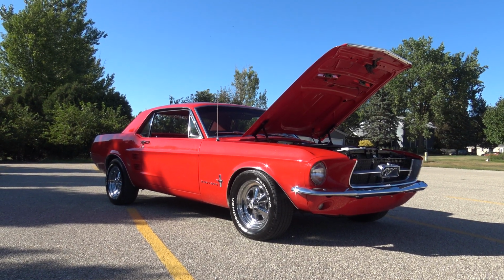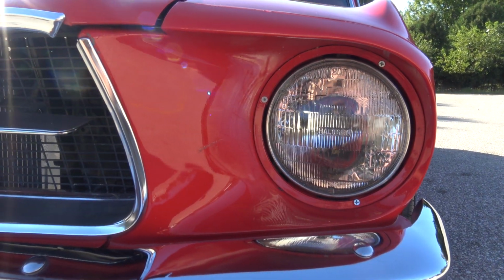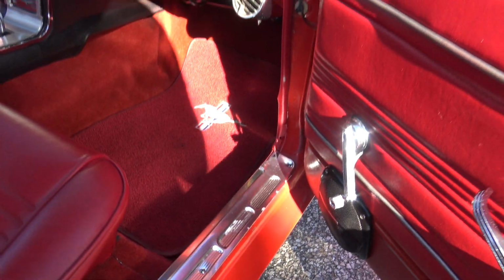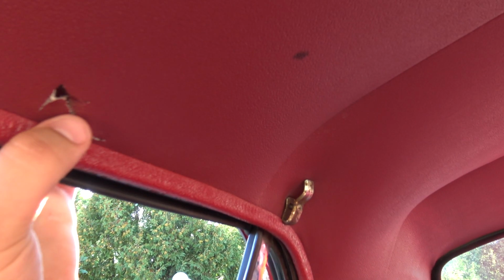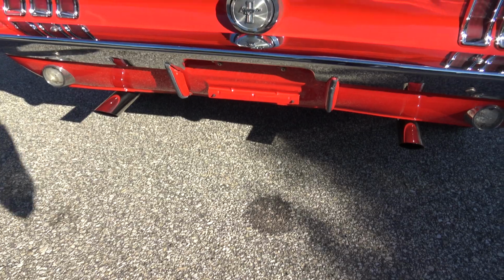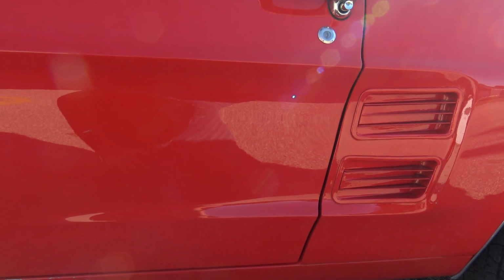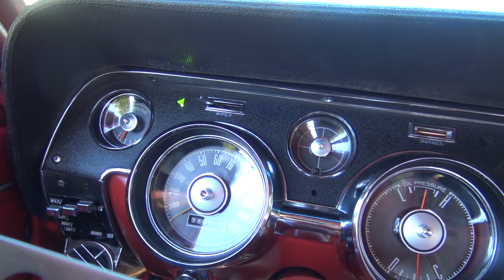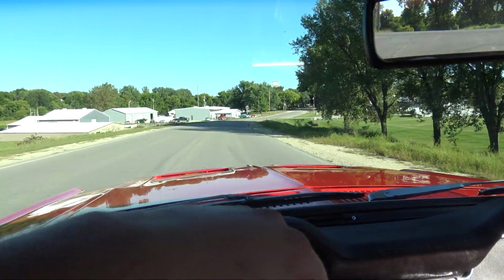Stunning 1967 Red on Red Mustang For Sale at Coyote Classics!!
This is a great looking Red on Red 1967 Ford Mustang Coupe powered by a fast 289 4bb V8 engine backed up a automatic transmission. It comes equipped with power steering, aluminum radiator, wood grain steering wheel, new dual exhaust, deluxe hood, and is riding on a set of Cragar SS rims with RWL tires.  Its red exterior paint has been done in the last couple of years and is a real nice driver quality.  Its floors, frame, trunk, and undercarriage are all real solid as well.  Its red bucket seat with console interior is all new from front to back.  This is a great looking and driving Pony with a ton of eye appeal!
Door Tag Codes are as followed:
65A Body
M  Color
2D  Trim
26U Date
DSO  51
Axel  0
Trans W